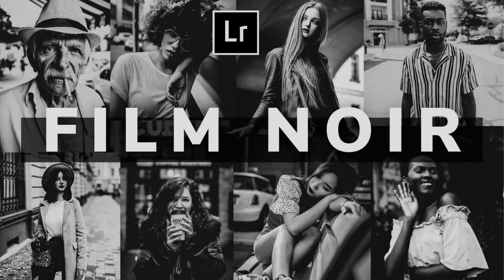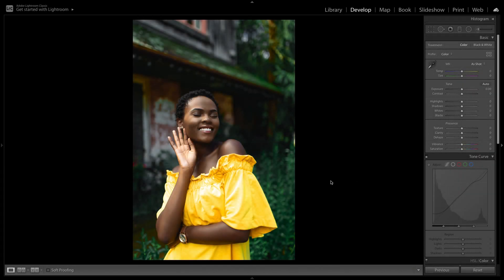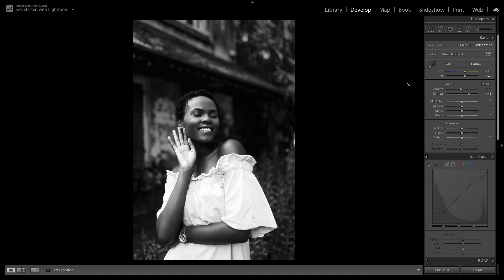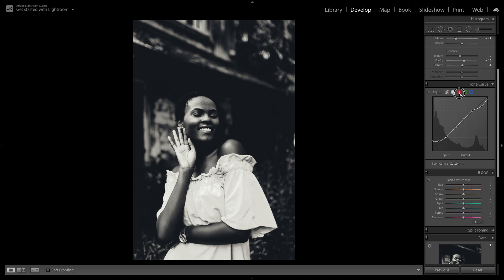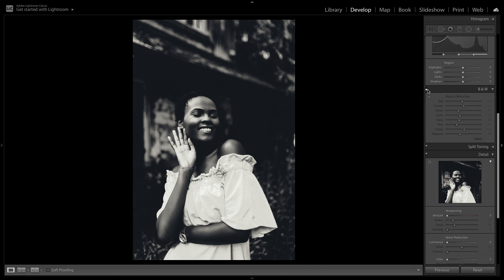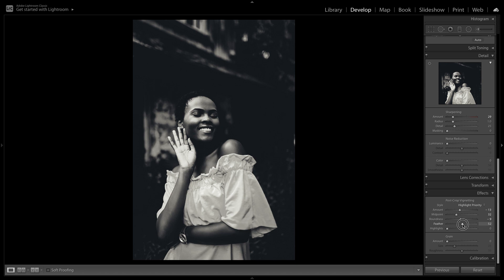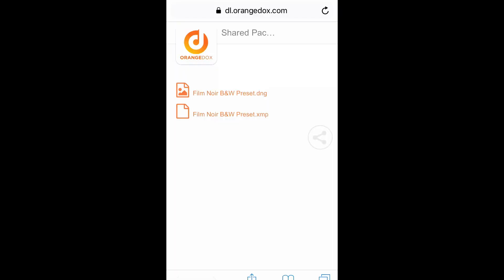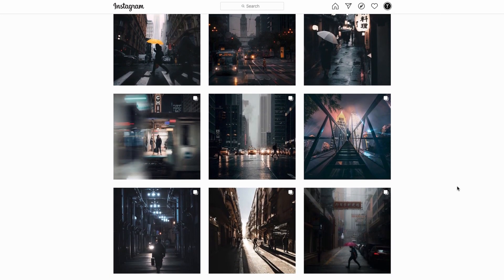How To Edit Black And White Photos | Lightroom Tutorial | Free Film Noir Preset | Monochrome Filter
In this video, I will show you how to edit black and white photos in Lightroom Classic and Lightroom Mobile. With our Film Noir Lightroom filter, it's easy to turn color photography into stunning Monochrome or vintage Film Noir style photography with just one click.

Black and white photography is elegant and timeless, and this tutorial features some stunning images that speak to that point.

All raw images are from Pexels.com (NOT A SPONSOR), just a site I like to use when I'm developing new Lightroom presets or looking to explore new photo editing techniques.

All of our photo editing presets and filters are available in DNG and XMP formats and can be used in both the Lightroom Mobile app and Lightroom Classic.

Check in with us weekly for Lightroom Tutorials, Speed Edits, Free Photography Presets for Mobile and Desktop, and more!  🔥

𝗛𝗼𝘄 𝘁𝗼 𝗴𝗲𝘁 𝘁𝗵𝗶𝘀 𝗣𝗿𝗲𝘀𝗲𝘁:

• You can follow the editing steps in the video (Manually)
• You can download the Preset which is available in DNG format (Mobile) and XMP format (Desktop)  but you need the password to access the download folder! Follow the rules below to get the password!

Enter the password into the link below and you will gain access to the files.
Use the .XMP for Desktop and the .DNG for mobile

• The password will appear in the upper right corner in the video.

Note: Sometimes presets don't work on every photo and you may have to do some adjusting on top of applying a preset

Main Song: Lofi Mallet by Kwon